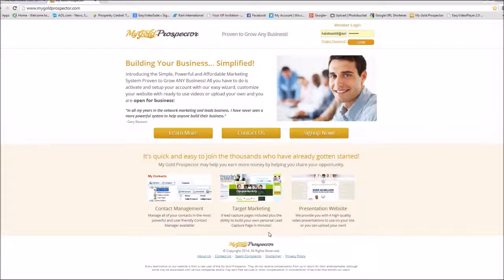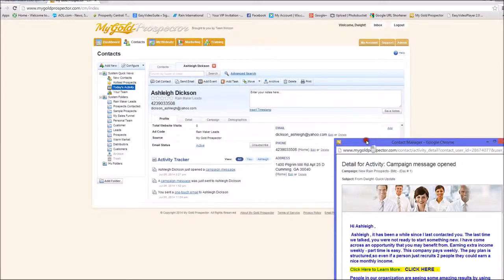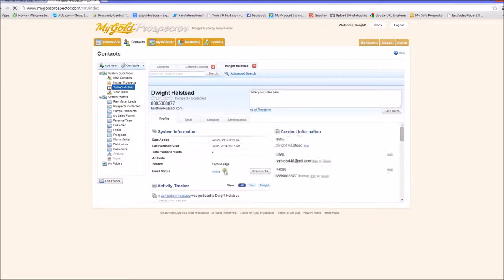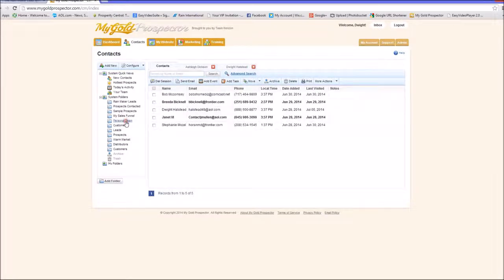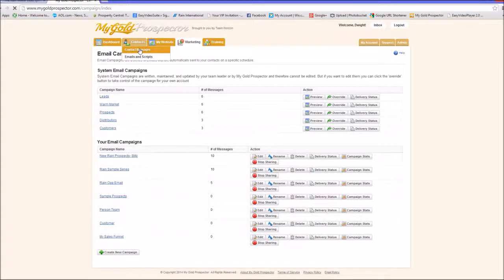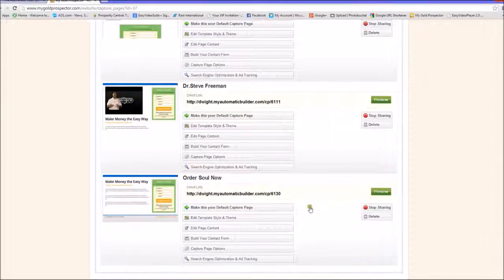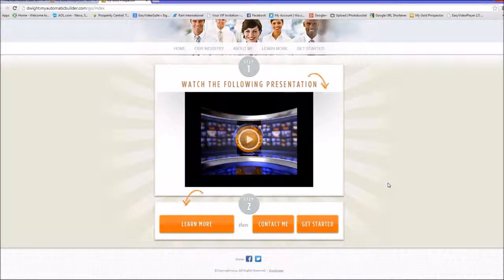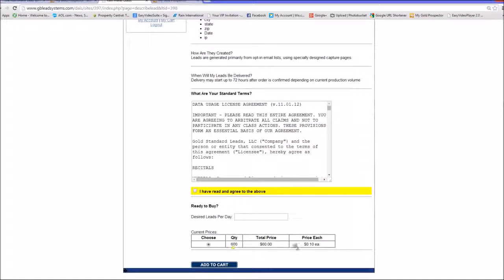Become a Rain Maker For Rain International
Rain International automated business system. A very simple system to promote Rain International and Rain Soul. The system will find interested prospected, help you manage your sales funnel and help stay in touch and motivate your team. This system makes it easy to duplicate your efforts and for your team duplicated themselves. this is a one stop management system.

TRACKSPACK BACKGROUND MUSIC TRACKS
Usage License